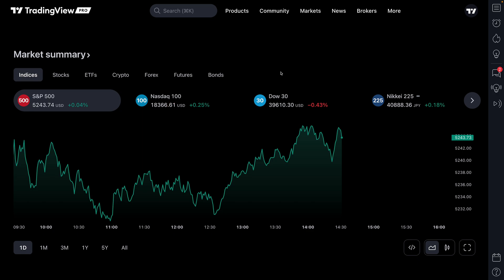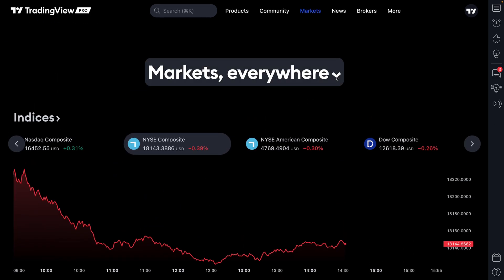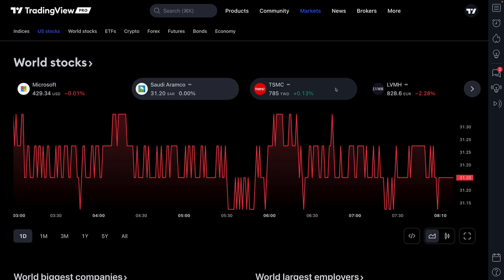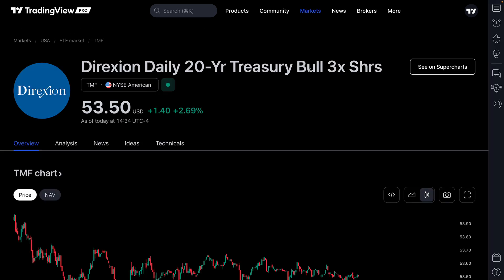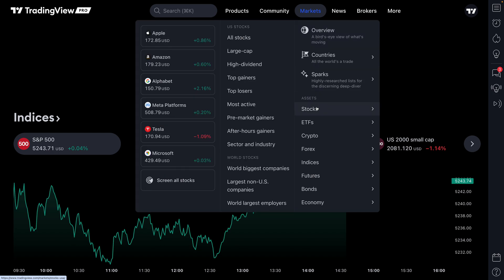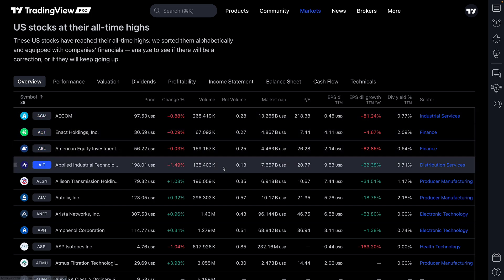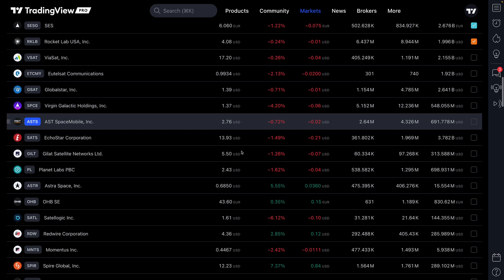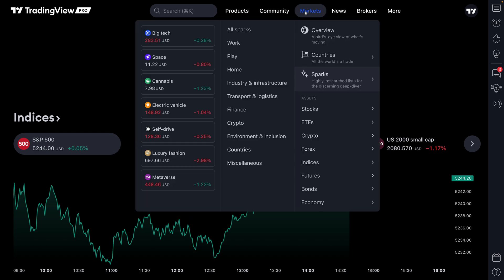Start Your Day on the Markets Overview Page: Walkthrough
In this video, I'll expertly navigate you through the key features and functionalities that can help you steer through the financial markets with the confidence of a seasoned ship's captain. Whether you're an experienced investor or a budding enthusiast, this guide is perfectly brewed to suit your needs.

Understanding the Markets Overview Page is crucial because it offers a comprehensive view of the market's pulse at a glance. This allows you to make informed decisions based on trends and movements, potentially increasing your chances of making a profitable trade. It's much like reading the morning papers; except here, the headlines could lead you to your next big opportunity. And remember, in the realm of stock trading, missing the boat is not quite as bad as missing the entire pier!